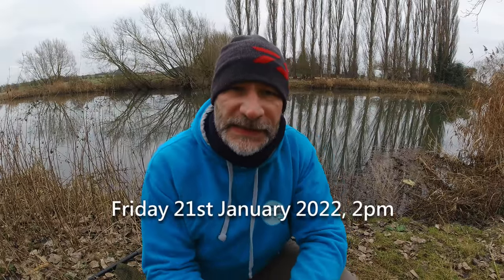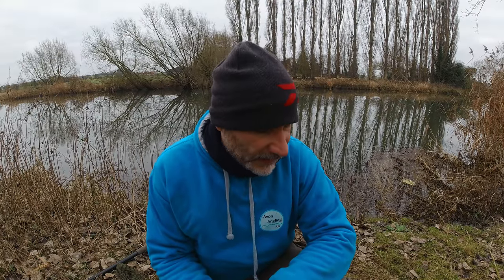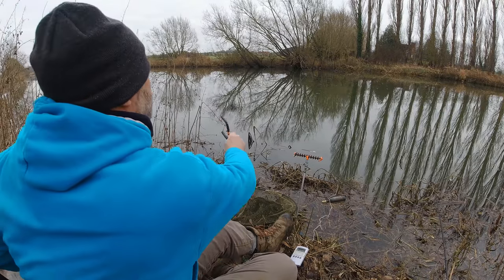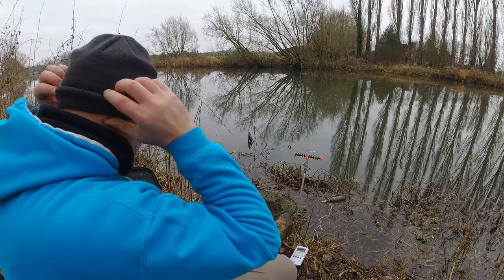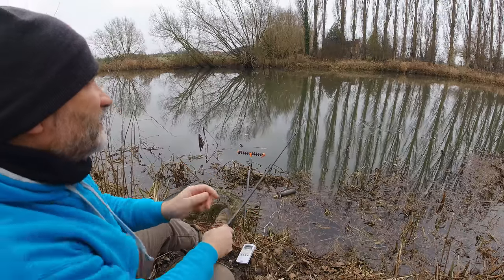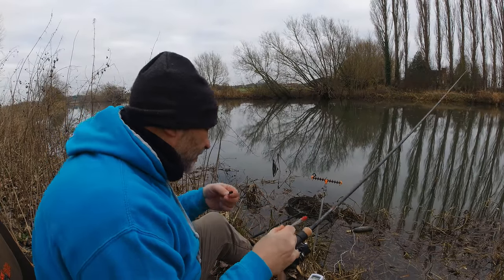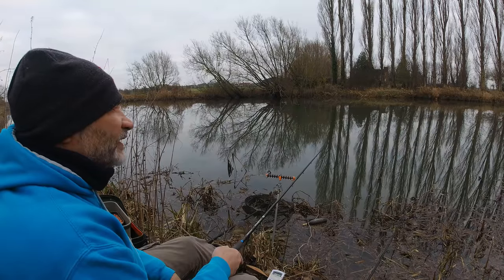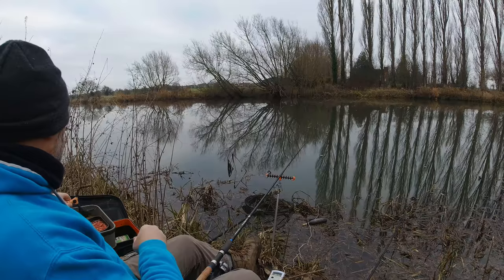Pike Fishing With Circle Hooks (Freezing Day) But Where Are The Roach? 21/1/22 (Video 295)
I headed out on a bitter day to do some waggler fishing for roach along with deadbaiting for pike.  The pike turned up but where were the roach in this usually productive stretch? Maybe it was just too cold...

If you would like to purchase any Avon Angling UK merchandise then head on over to the new shop that's just opened

Nic

Gear:-
Advanta Discovery RVS Specimen Rod 12' 2lb tc
Shimano ST2500FB Reel
Drennan Soft Strand Wire
Sakuma 440 Circle Hooks Size 1 to 1/0 (depending on bait size)
Cadence CR10 Match #2 Rod 12'
Abu Garcia 506 mk2 Reel

Bait:-
Smelt
Maggots
Bread
Sensas 3000 Gros Gardons Groundbait